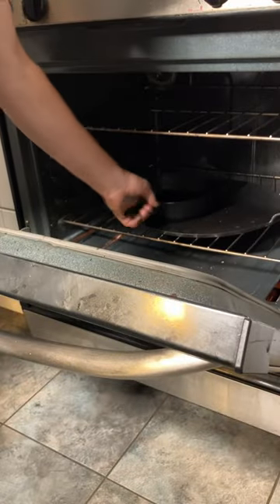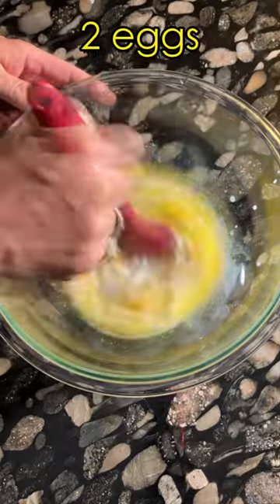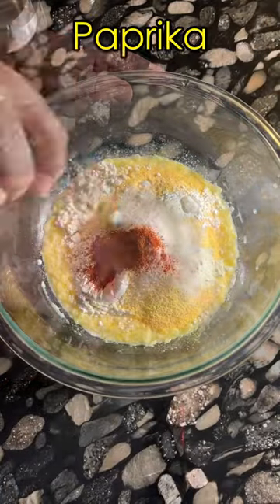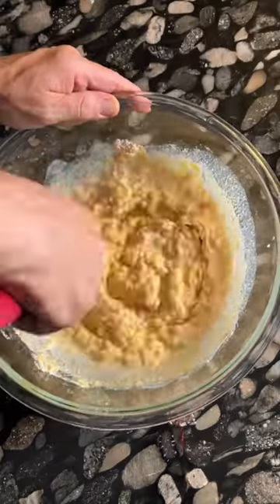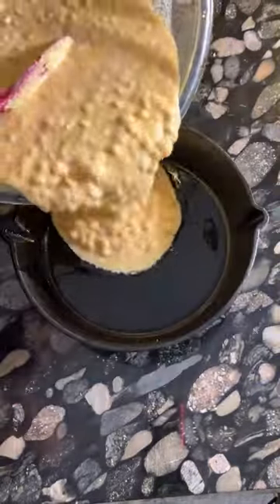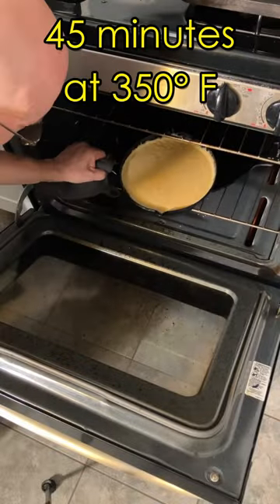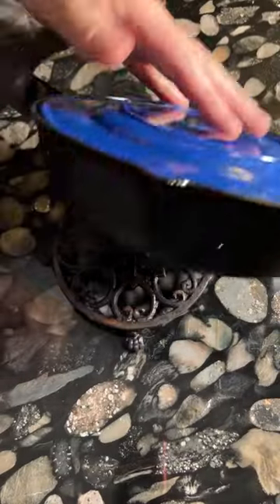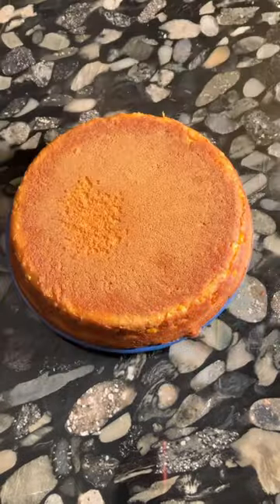Mielie Bread: South African Cast Iron Cornbread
We know about Southern cornbread and Northern cornbread, but this is how they make cornbread in South Africa.  It's called "mielie bread" or "mealie bread." Basically, it's a South African cornbread recipe, which uses a lot of actual corn. When I found this recipe, I don't the author ever made cornbread the way it's supposed to be made: in a cast iron skillet. South African or not, it's not cornbread if it doesn't sizzle when you add the batter to the pan. This produces a savory cornbread with a bit of sweetness. It's nothing like the cake-like "cornbread" served at most restaurants. This kind of cornbread is best eaten with lots of butter on top.

The recipe for this South African style cornbread can be seen